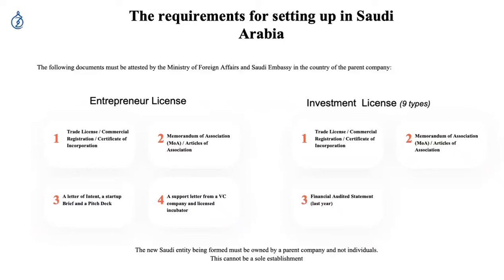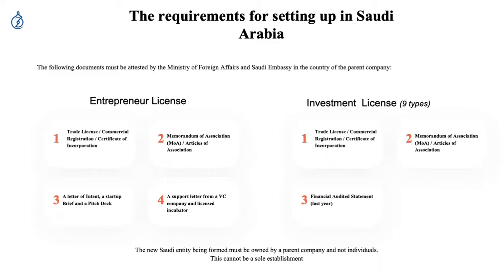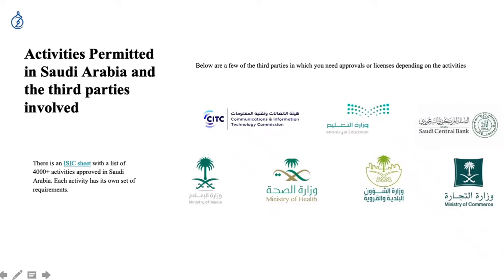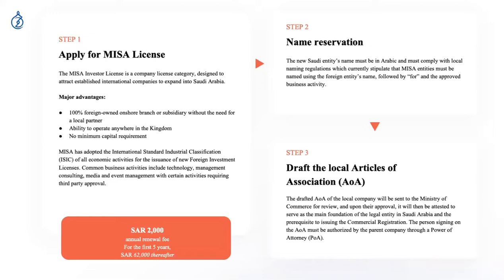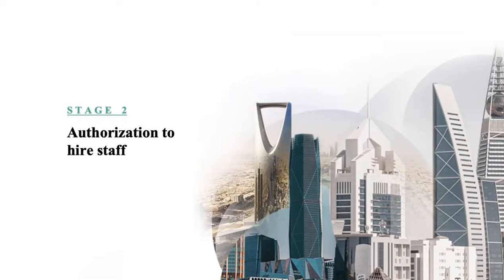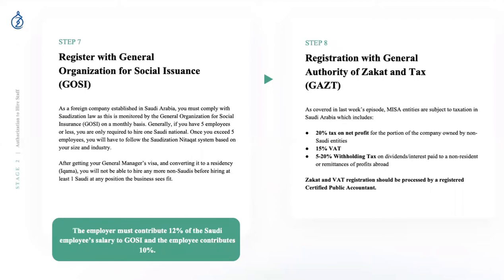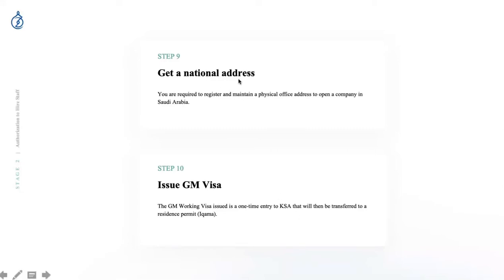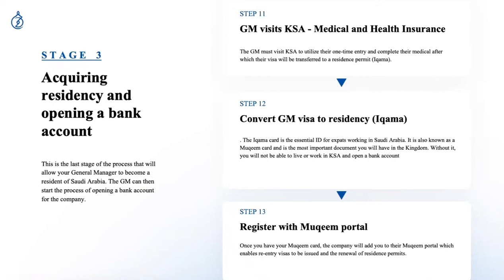How to register & setup company process in saudi arabia as 100% owner for foreign national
The second episode of our Saudi Market Entry Series, which we launched earlier this month, discussed at length the 16-Step company setup process in KSA. In case you missed the first episode of the series which explored how Corporate Taxes work in Saudi Arabia, you can find a quick recap.

We launched this series to educate our clients about everything related to setting up and launching their business in KSA, and we’ve received some amazing feedback from them over the past week. We’d like to thank you all for attending the sessions and contributing to its effectiveness by asking important and relevant questions, and urge you to continue doing so.

Stage 1 – Foundations of the legal entity

Stage 1 involves making your company a legal entity in the Kingdom. It typically takes a month to complete this stage provided there are no major bottlenecks due to unforeseen or unavoidable delays.

This stage entails the following steps:

Step 1 – Apply for MISA License

The MISA Investor license gives you 100% foreign ownership of your entity and the ability to operate anywhere in the Kingdom. The type of license will depend on the economic activity of your business in KSA.

The cost of a MISA license for the first year is SAR 12,000 including the service fee. From the second year onward, the renewal fee for one MISA license is SAR 62,000. In case your activities fall under two license categories, your renewal fee gets multiplied by two, and so on.

Step 2 – Name reservation

The new Saudi entity’s name must be in Arabic and must comply with local naming regulations which currently stipulate that MISA entities must be named using the foreign entity’s name, followed by “for” and the approved business activity.

Step 3 – Draft the local Articles of Association (AoA)

The drafted AoA of the local company is sent to the Ministry of Commerce for review, and upon their approval, it will be attested to serve as the main foundation of the legal entity in Saudi Arabia and the prerequisite to issuing the Commercial Registration. The person signing on the AoA must be authorized by the parent company through a Power of Attorney (PoA). Adding our colleagues’ names in the PoA will allow us to take care of this step for you without the presence of the GM.

Step 4 – Issuance of Commercial Registration (CR)

This serves as the main document showing the registration number of the company, the dates, and the General Manager. The CR will also list the activities of the local company, which must fall under the same license type. This is your company’s most important document and is equivalent to a Trade License and Certificate of Incorporation in other countries. The CR also needs to be renewed annually and its annual renewal fee is SAR 1,200.

Step 5 – Registration with the Chamber of Commerce (CoC)

The Chamber of Commerce (CoC) is a key platform that all local companies use heavily. Many of the government processes and papers require attestation from the Company’s Chamber of Commerce. Almost all of the Chamber of Commerce processes can be done online after the activation of the account. The CoC needs to be renewed annually for a fee of SAR 2,100.

Stage 2 – Authorization to hire staff

For your legal entity to be authorized to hire people, there are certain steps that must be taken, such as registration with the Ministry of Labor (MoL), and the General Organization of Social Insurance (GOSI). This stage would also allow your General Manager (GM) to have a one-time GM visa issued, allowing them to travel to KSA.

Step 6 – Activate Chamber of Commerce  (CoC) account

Almost all of the Chamber of Commerce processes can be done online after the activation of the account. The Chamber of Commerce account will be activated if it is signed by an authorized signatory who has a PoA from the parent company.

Step 7 – Register with The Ministry of Labor

Registering with the Ministry of Labor (MoL) is required in order to be able to issue work permits and visas. Once the MoL account is activated, companies can see the Saudization quota needed to be fulfilled.

Step 8 – Register with General Organization for Social Issuance (GOSI)

As a foreign company established in Saudi Arabia, you must comply with Saudization law as this is monitored by the General Organization for Social Insurance (GOSI) on a monthly basis. Generally, if you have 5 employees or less, you are only required to hire one Saudi national. Once you exceed 5 employees, you will have to follow the Saudization Nitaqat system based on your company size and industry.

After getting your General Manager’s visa, and converting it to a residency (Iqama), you will not be able to hire any more non-Saudis before hiring at least 1 Saudi at any position the business sees fit.